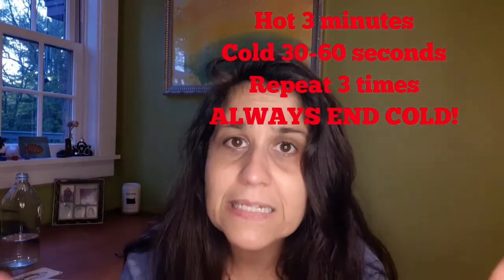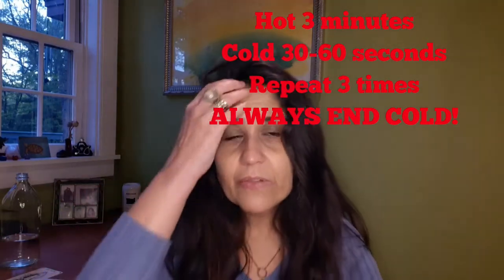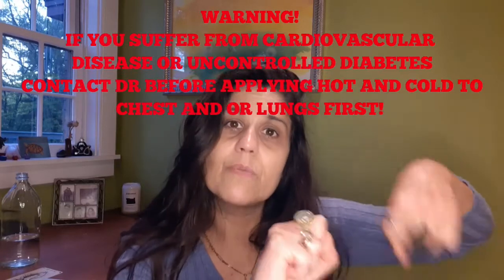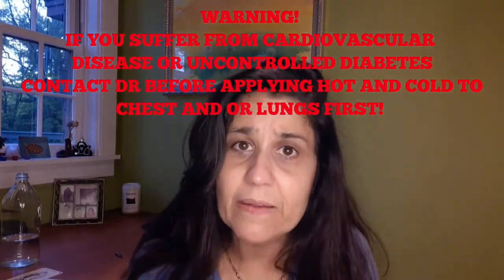HYDROTHERAPY 101- Why it works. How to use it anywhere in the body! Demo at the end!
An intro class to this powerful and healing technique! Great for the Immune system, Adrenals, Detox, Nervous system, Infections, Pain anywhere in the body, Insomnia, Headaches. the list goes on and on! GREAT for anywhere in the body and for any acute or chronic ailment you struggle.
Safe, effective and inexpensive, you have everything in your home to start now!
Demo at the end of a very simple technique to start today at home.
WARNING for applying hot and cold over the chest or back! If you suffer from chronic Cardiovascular disease of any kind, stroke, heart attacks, etc. PLEASE CONTACT YOUR DR FIRST!